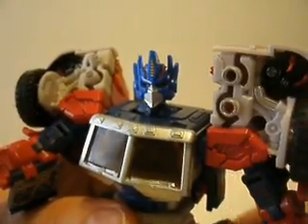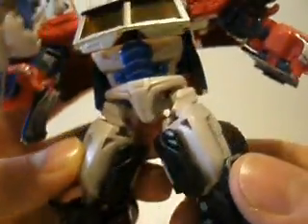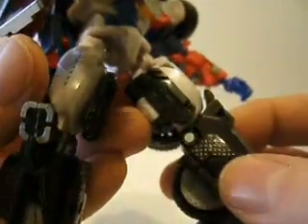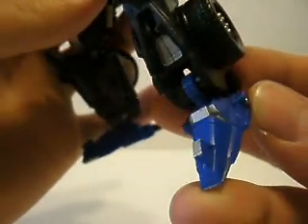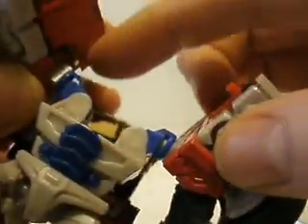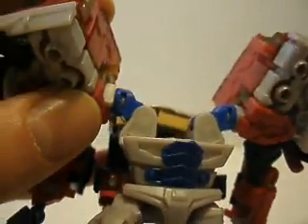G2 RTS Prime easy arm mod - Reveal the Shield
Prime doesn't need the second peg on his right shoulder for his hood. Cut it off to get better arm swinging action. : )